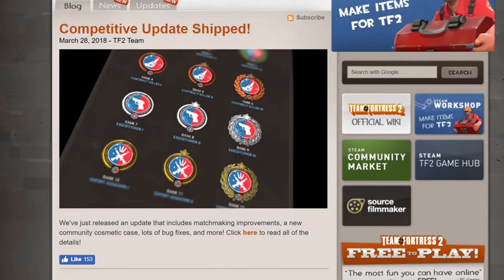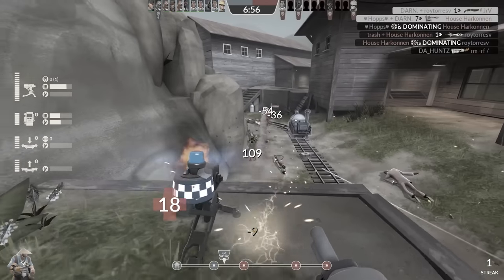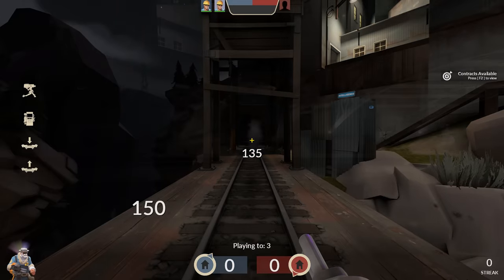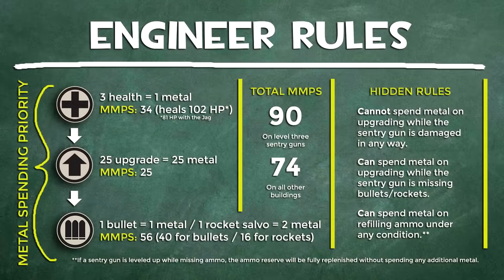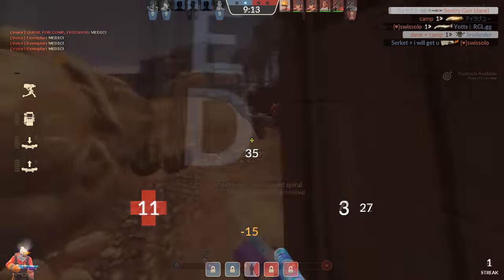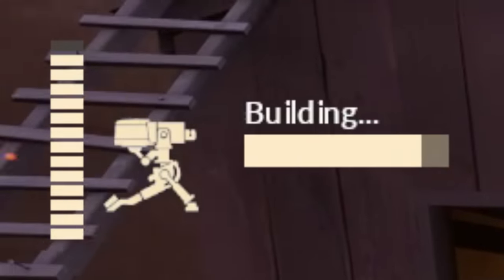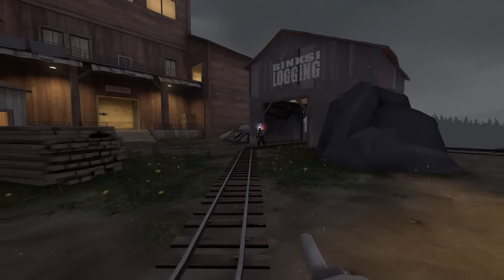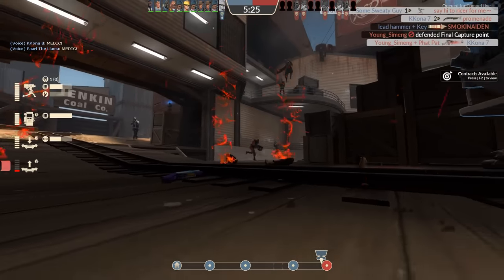新入り! You Underestimate The Power Of 短絡 !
Some say it's nuts. Some say it's bolts. But can the newly redesigned Short Circuit make it in the big, bad city? Keep your wires crossed.

My discord, socials, TF2 servers, merch, information about my in-game settings, and video credits (such as the music used in my videos) can be found on my

Thumbnail SFM by @PyBun

04/26/2018 edit: As of the recent patch, the Short Circuit now does 15 max self-damage to the Engie when he gets hit by the orb. Also, you can launch yourself off of enemies (not the ground).